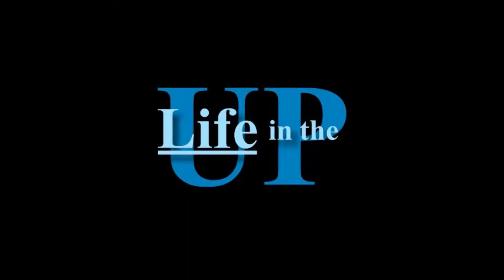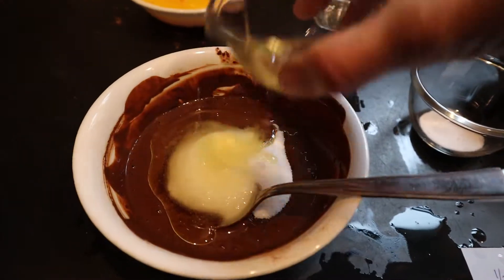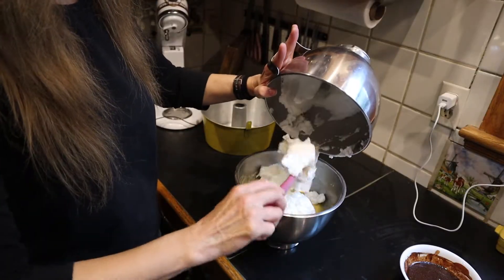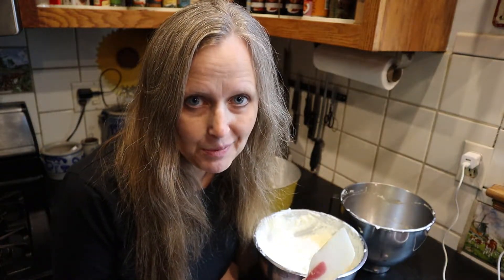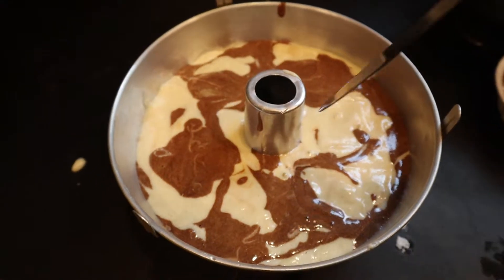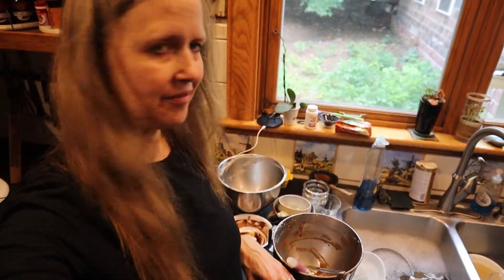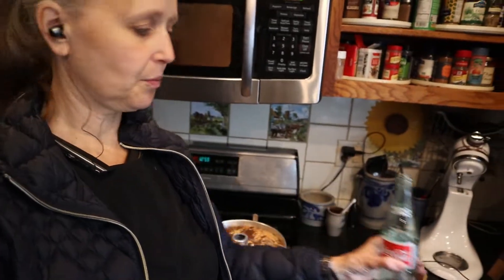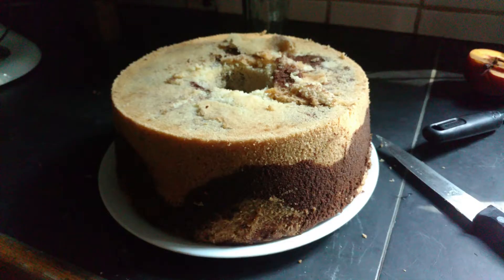The BEST Homemade Chocolate Marble Chiffon Cake | Yooper Life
Join me as I bake a Chocolate Marble Chiffon Cake.

Angela's Chocolate Marble Chiffon Cake

Mix together chocolate mixture and save for later:
1/3 cup Cocoa
1/4 cup Water
3 Tablespoons Sugar
2 Tablespoon oil
In a separate bowl mix together:
 2 1/2 cups flour
1 tablespoon baking powder
1 1/2 cups sugar
1 teaspoon salt
Add to above mixture and stir until smooth:
3/4 cup cold water
1/2 cup oil
8 egg yolks
Gently fold in:
1 cup beaten egg whites. (Beat until stiff peaks form)
Reserve 2 cups of the batter.  To that, add the chocolate mixture from above.
Pour half the white batter into ungreased tube pan.  Then repeat layers of chocolate batter and white batter.  Gently stir with a knife to create marble effect.   Bake at 325 degrees Fahrenheit, until done...about 1 hour and 15 minutes.

My name is Angela and I live in Michigan's beautiful Upper Peninsula. Life in the UP is about more than where I live. It is about how I live. I love to bake and I may share recipes. I also love to travel and I plan to take you along. Thanks for joining me on this journey.